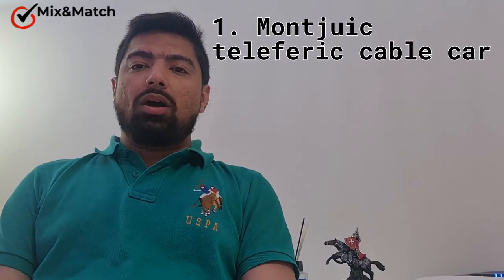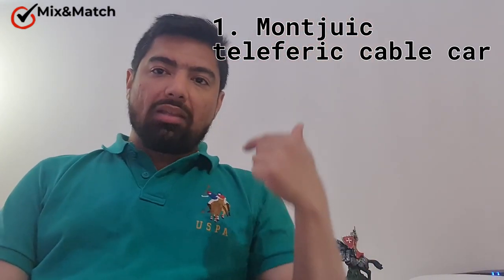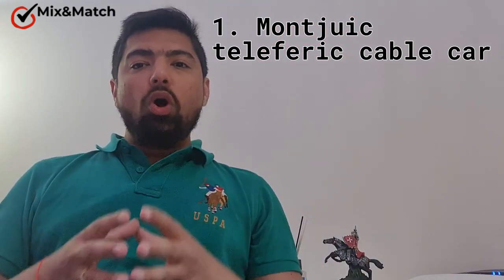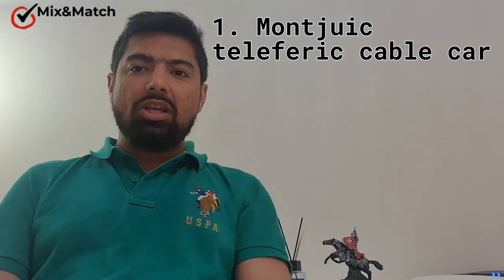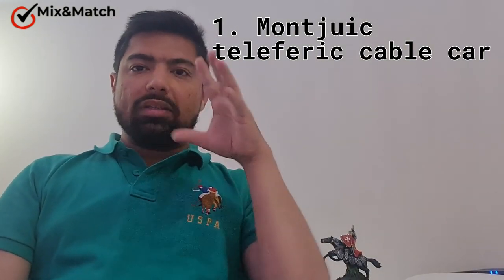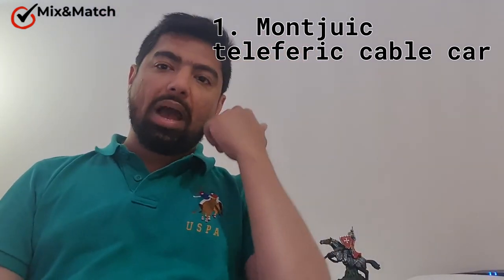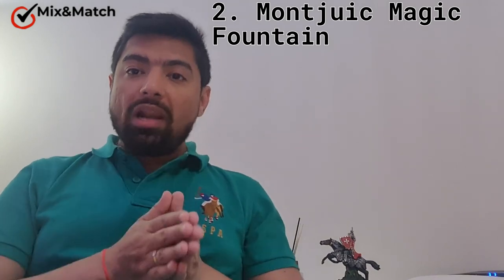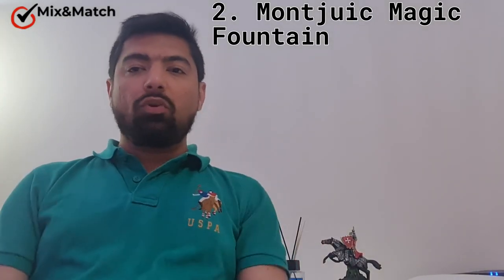Telerefic Montjuic Cable Car | Montjuic Magic Fountain | Barceloneta Beach | Vlog 3 MnM Travel tips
You can click on this playlist to watch our entire Malta tour series :

3) Best beach: Barceloneta Beach

Details about opening/closing hours and the tickers are available on the respective official sites.